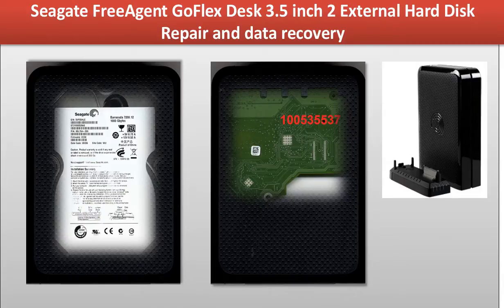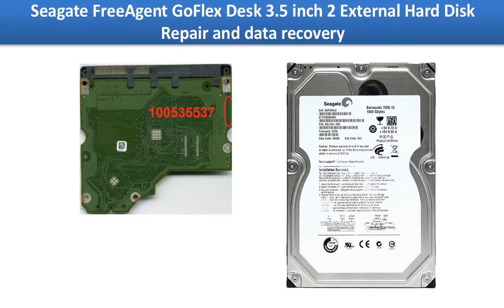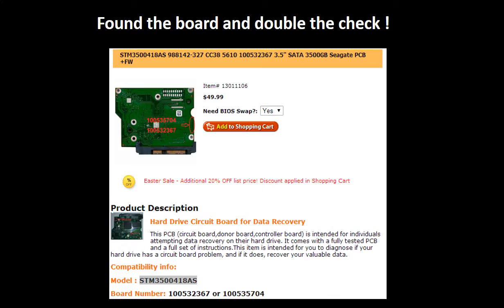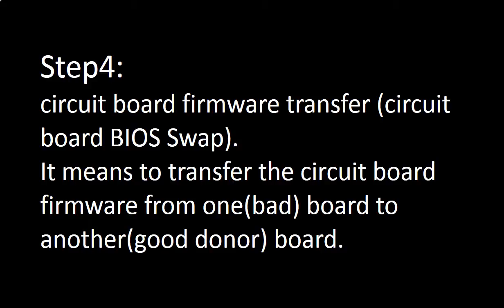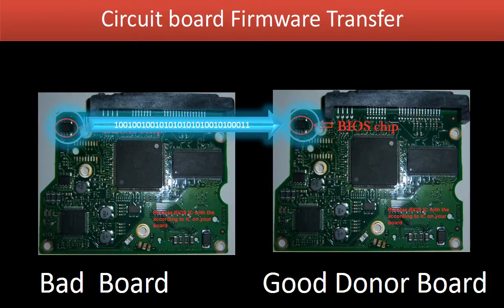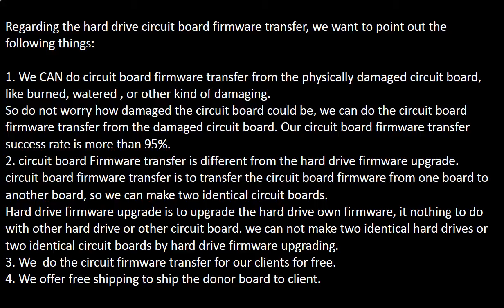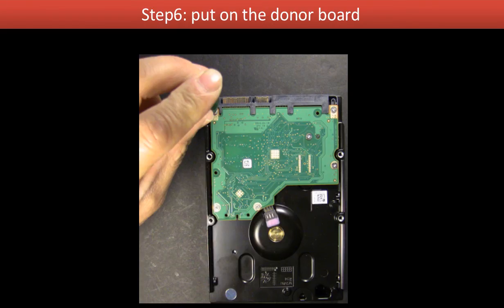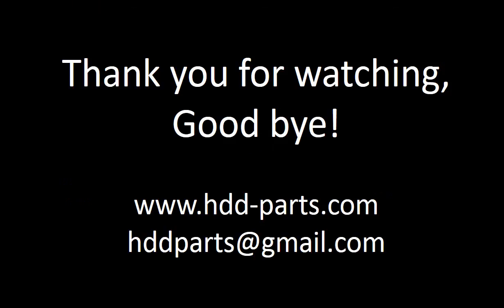Seagate FreeAgent GoFlex Desk External Hard Disk repair and data recovery 9ZH9P9 RAA ST31000520A